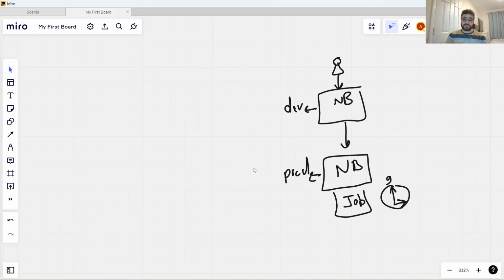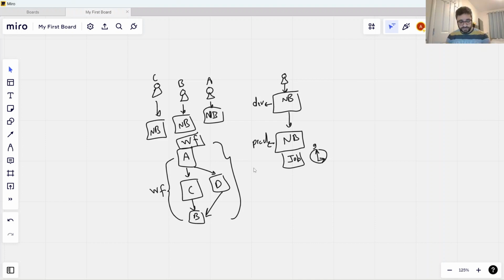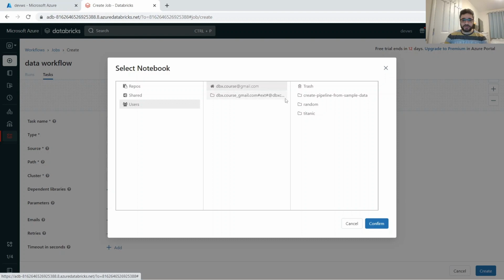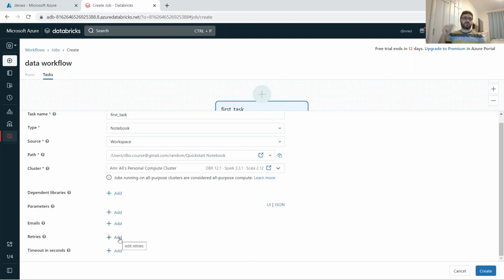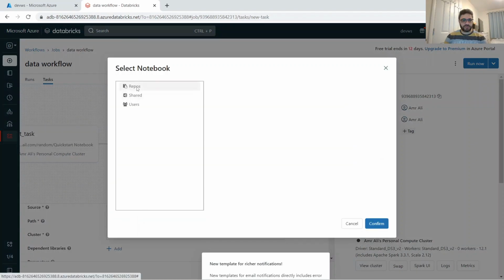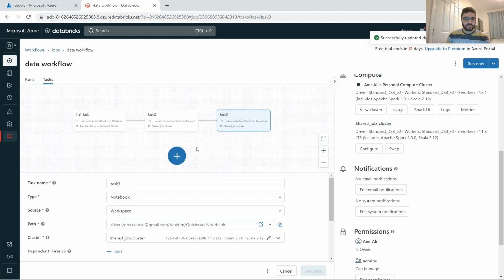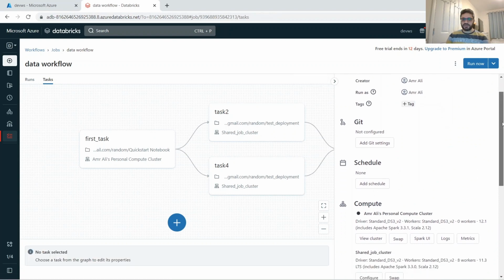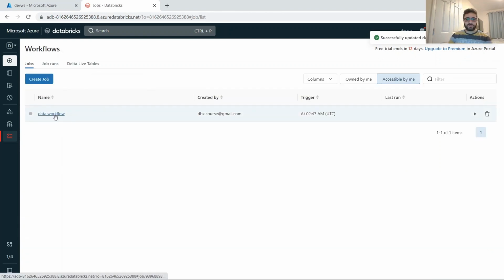13 Databricks Workflows